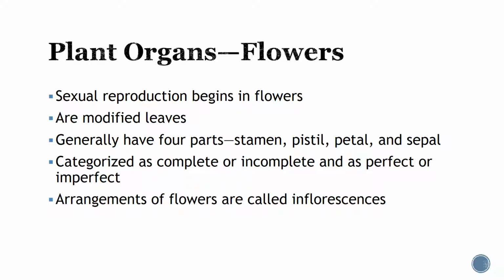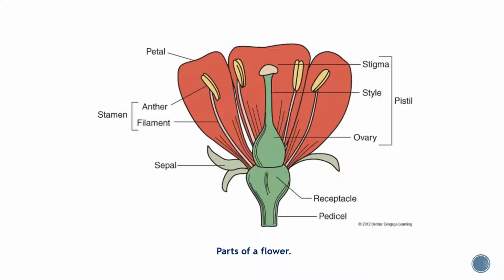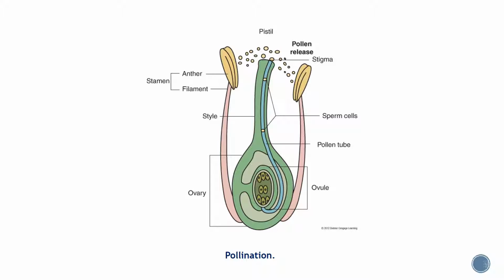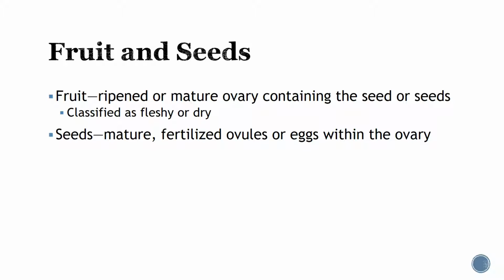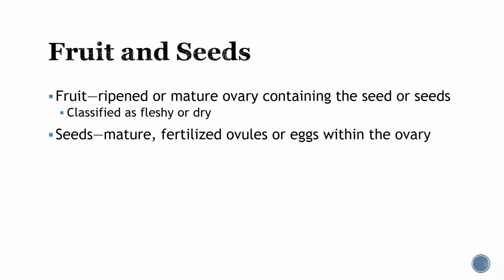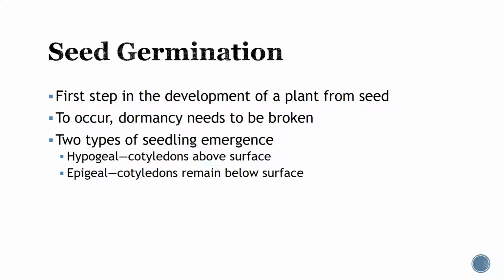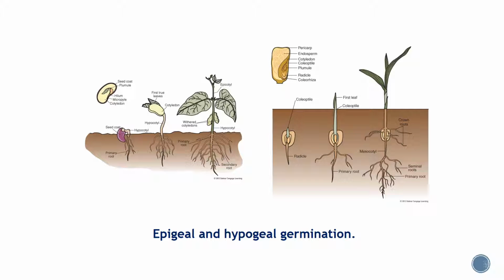Chapter 7 Mini Lecture 3